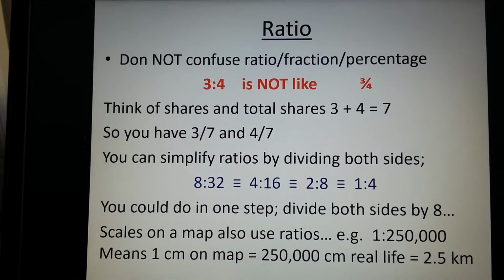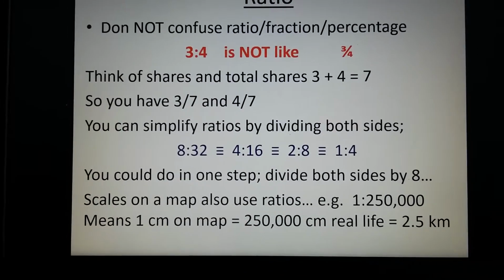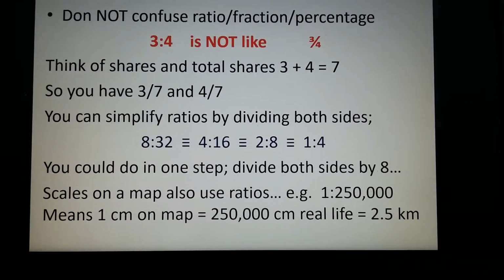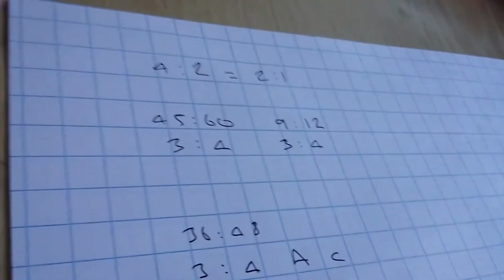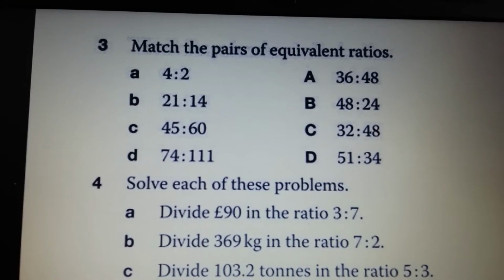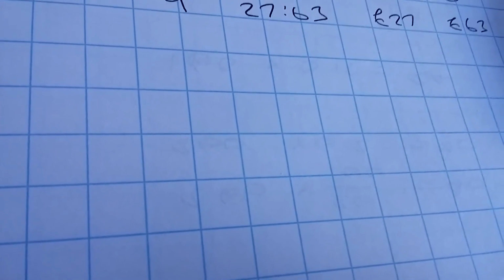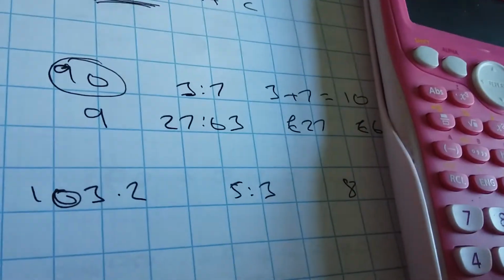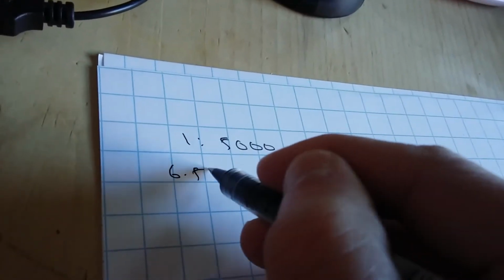Maths Higher AQA: Lesson 42 Ratio and Scales